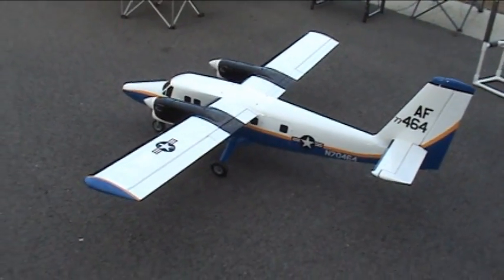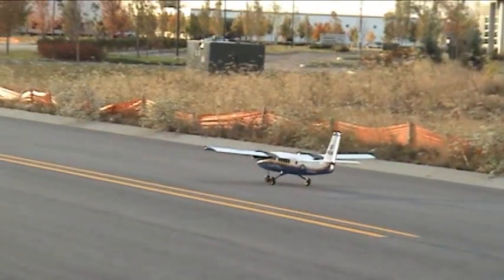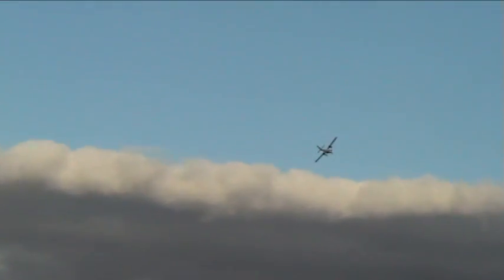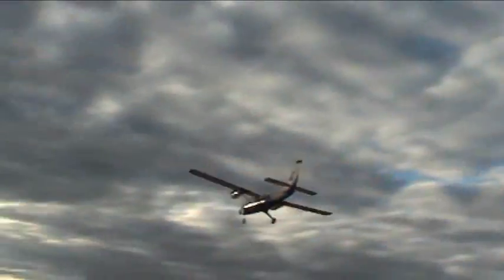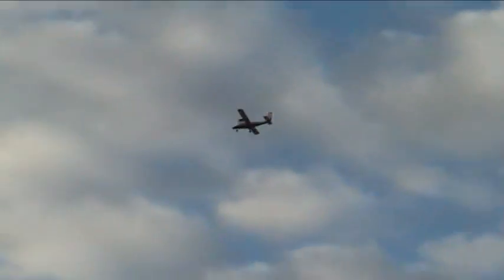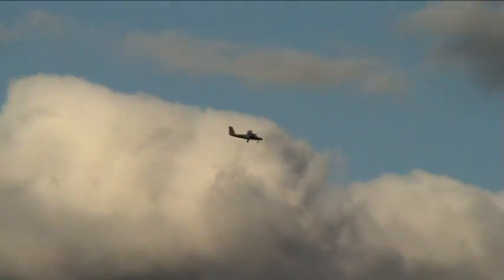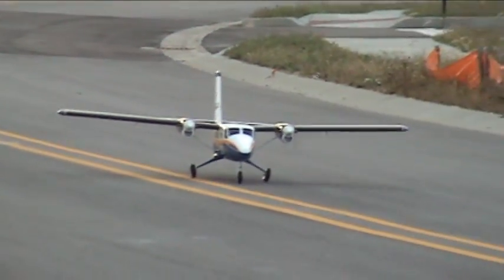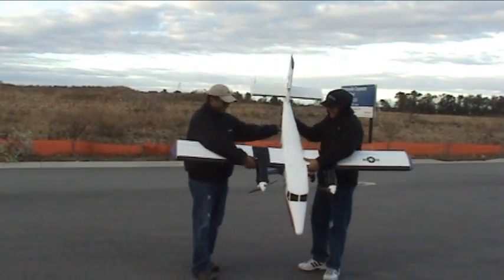Hanger 9 Twin Otter Electric Maiden Flight - October 3, 2010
Setup:

- E-flite Power 25 870Kv Motor x 2
- E-flite 40-Amp Pro ESC w/Switch-Mode BEC
- APC 12 x 8E Prop x 2
- Spektrum A6000 Digital Servo x 7 (2-Aileron, 2-Elevator, 1-Rudder, 2-Flaps)
- JR 1500mAh NIMH Receiver Battery
- E-flite 11.1V 3200mAH 30C LiPo x 2